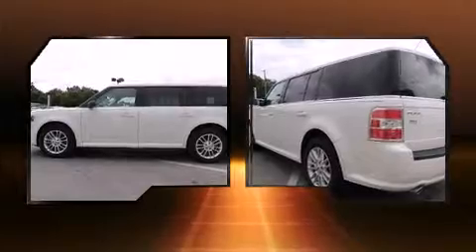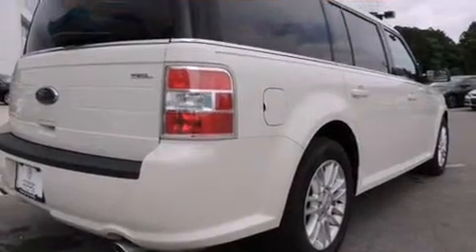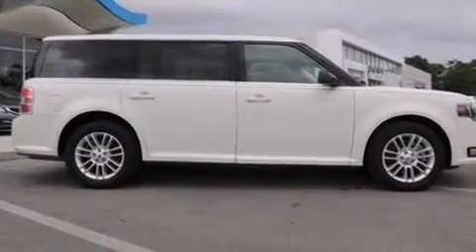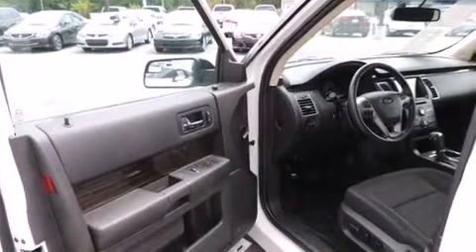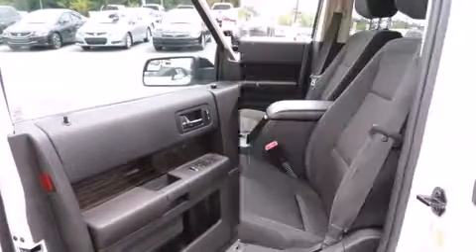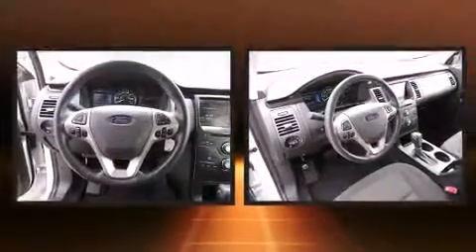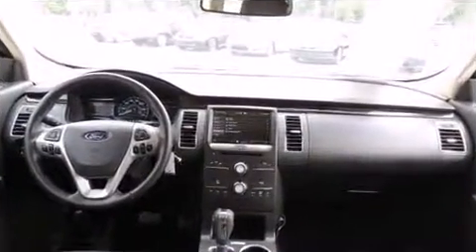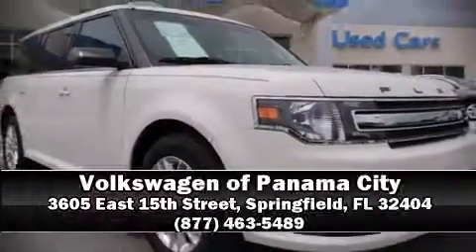2014 Ford Flex SEL in Springfield, FL 32404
Volkswagen of Panama City
3605 East 15th Street

Take command of the road in the 2014 Ford Flex. Smooth gearshifts are achieved thanks to the 3.5 liter 6 cylinder engine, and for added security, dynamic Stability Control supplements the drivetrain. All of the premium features expected of a Ford are offered, including: power front seats, a built-in garage door transmitter, heated seats, automatic temperature control, cruise control, an overhead console, and remote keyless entry. Third row seats provide an even greater maximum passenger capacity. Ford also prioritized safety and security by including: head curtain airbags, front SIDE impact airbags, traction control, ignition disabling, and 4 wheel disc brakes with ABS. Brake assist technology provides extra pressure when applying the brakes. Our knowledgeable sales staff is available to answer any questions that you might have. They'll work with you to find the right vehicle at a price you can afford. Stop in and take a test drive!